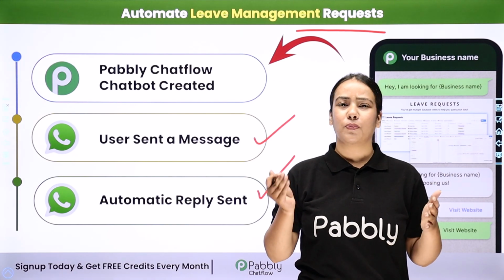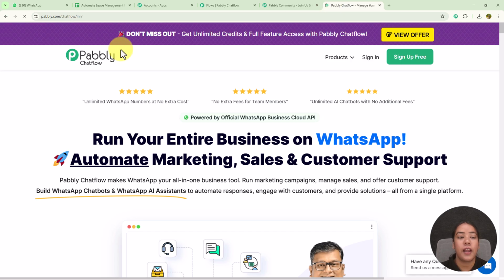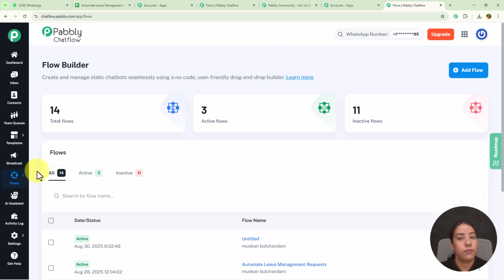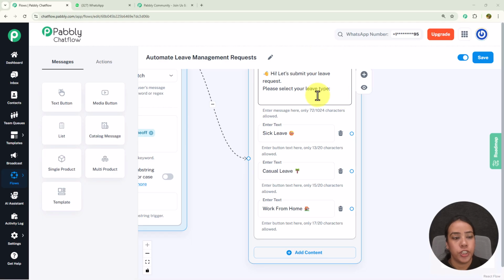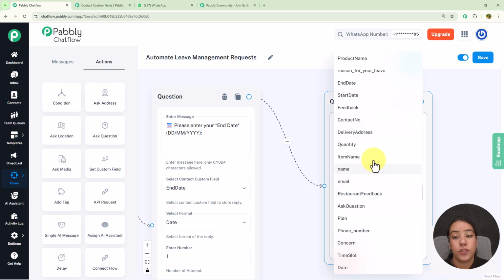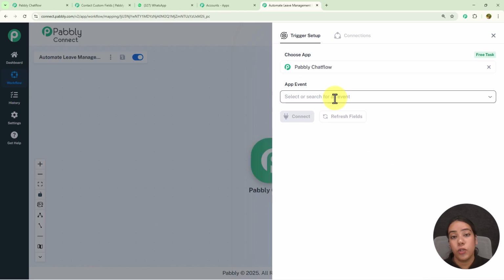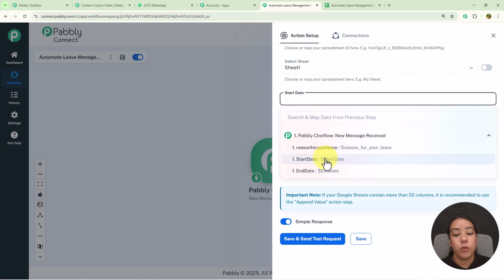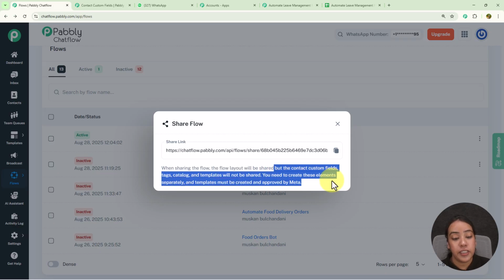Automate Leave Management Requests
Say goodbye to manual leave requests and hello to automated efficiency! With Pabbly Chatflow, you can streamline your leave management process through WhatsApp chatbots.

🚀In this tutorial, you’ll discover how to:

✅ Create a WhatsApp chatbot to handle leave requests instantly
✅ Customize automated replies for different leave types
✅ Set up approval workflows to notify managers automatically
✅ Monitor leave balances and approvals in real-time
✅ Integrate with current HR systems for seamless operation

By implementing this automated solution, businesses can reduce administrative workload, enhance employee satisfaction, and ensure timely responses. 🛠️

🎯 Use Case: I run HR for a company and want employees to submit leave requests automatically via WhatsApp.